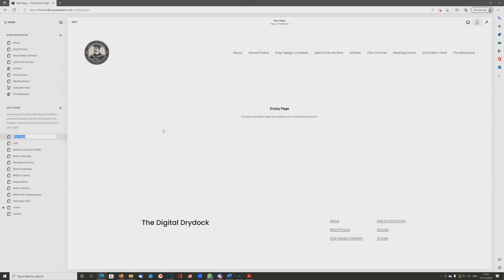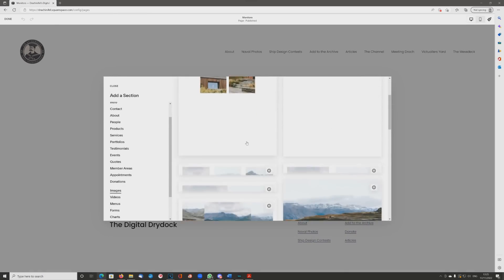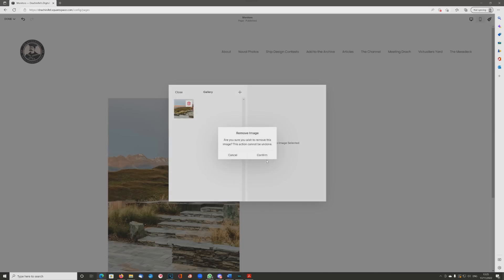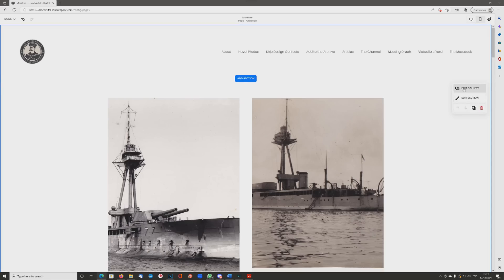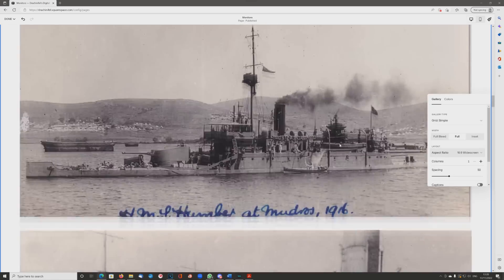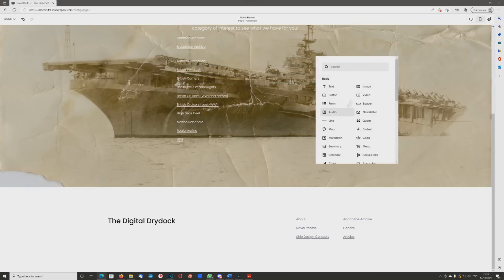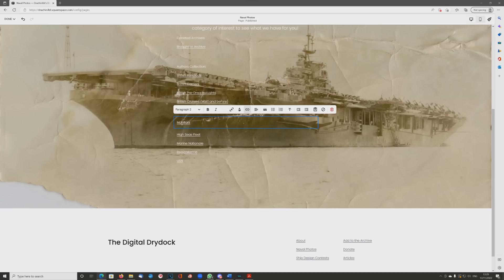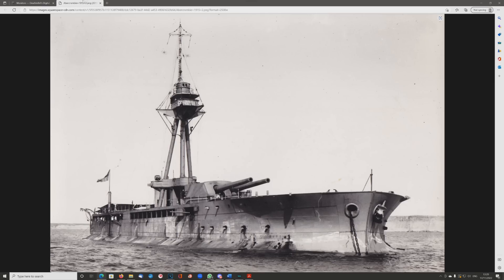Learning about the French Navy - Introductory book recommendations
Today I give a quick look over a set of books from my library that form a good introductory set to the Marine Nationale